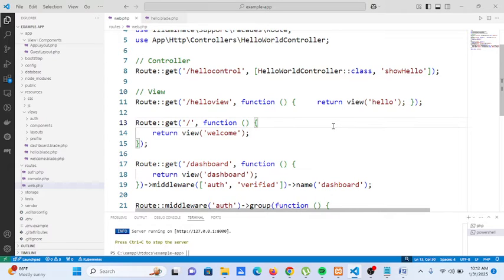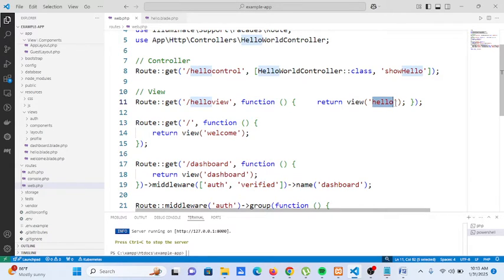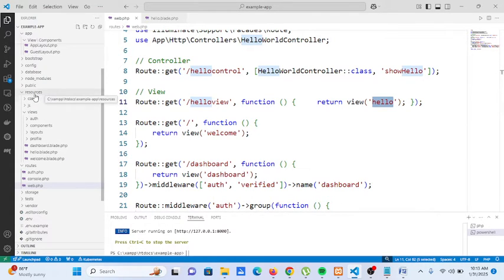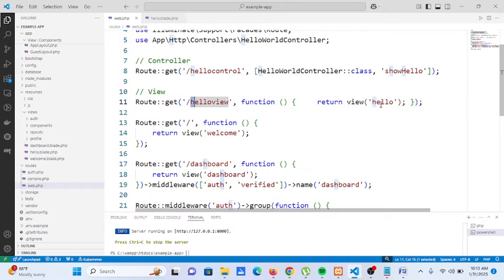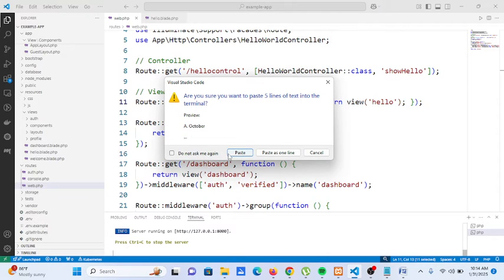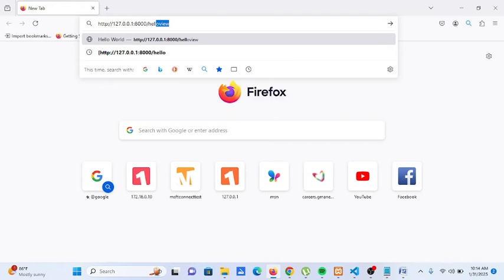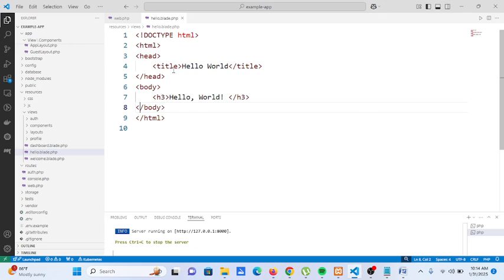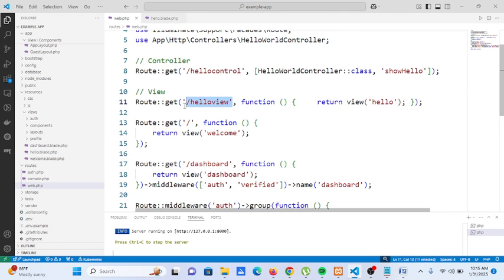Hello World in Laravel